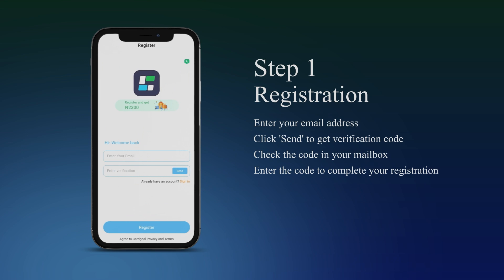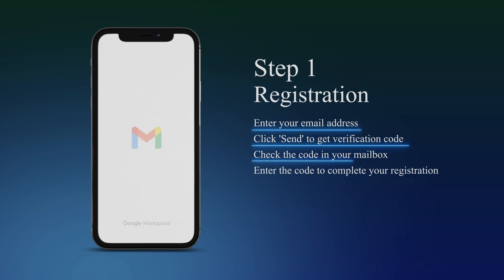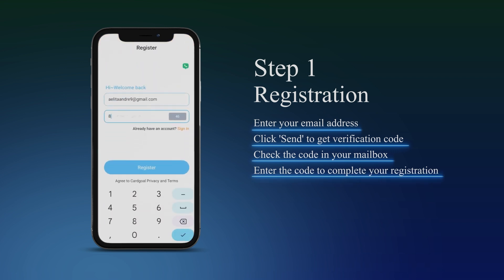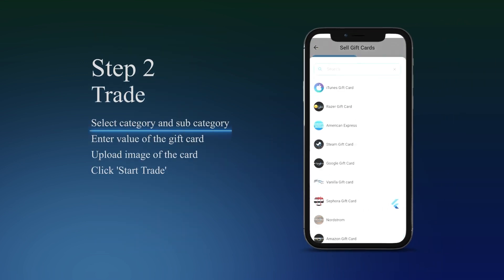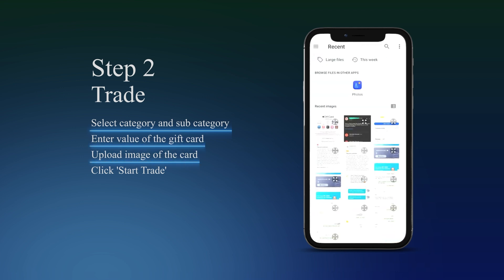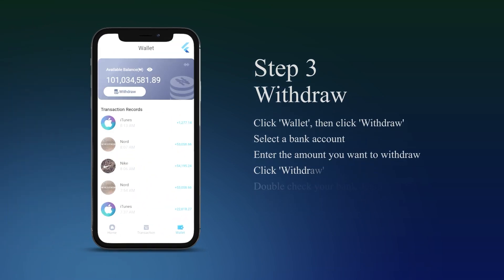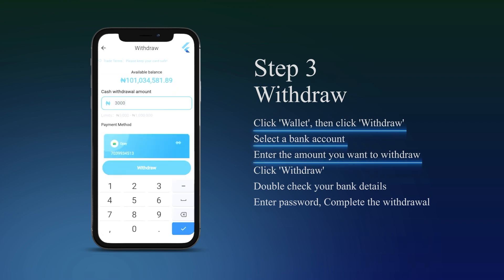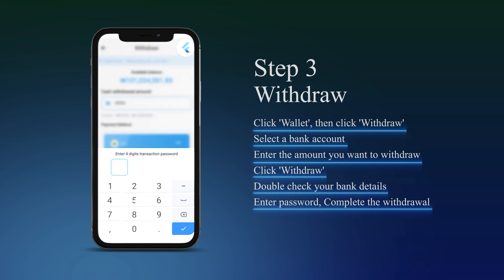How to use Cardgoal app to sell gift cards?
This video explains how to sell gift cards using the cardgoal app